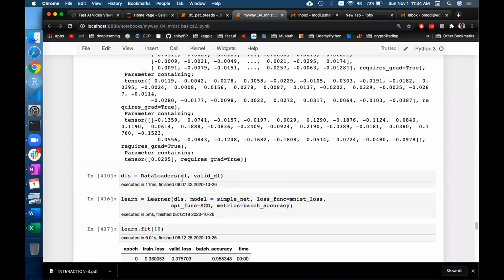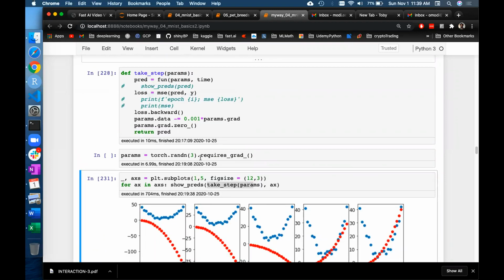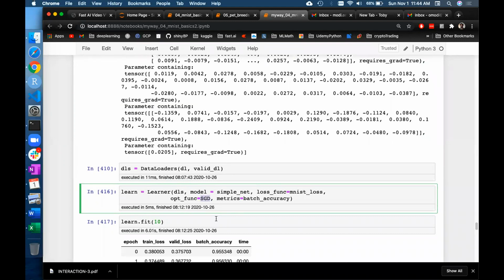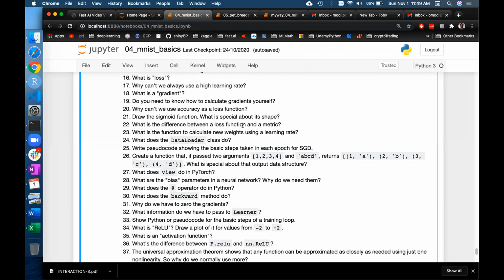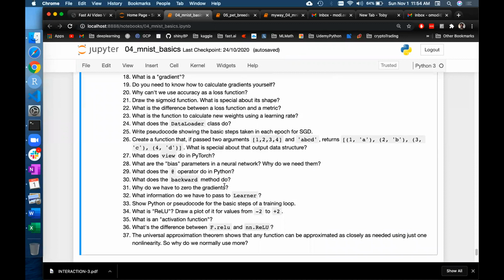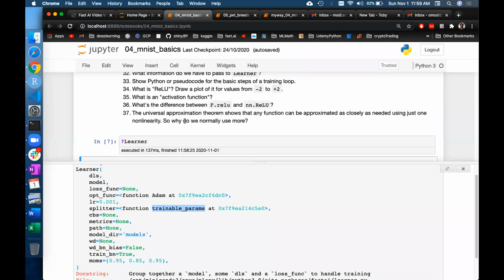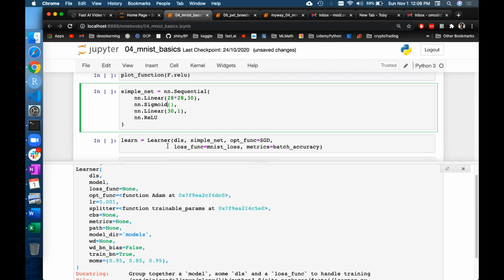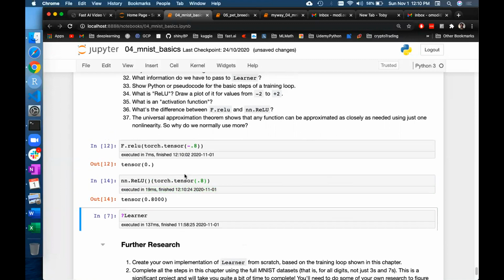Fast.ai Practical Deep Learning for Coders 2020 study group - 10/31/2020